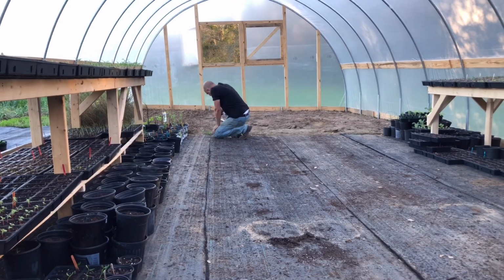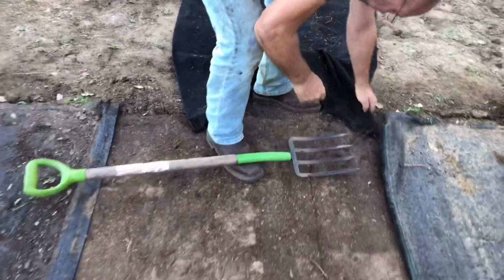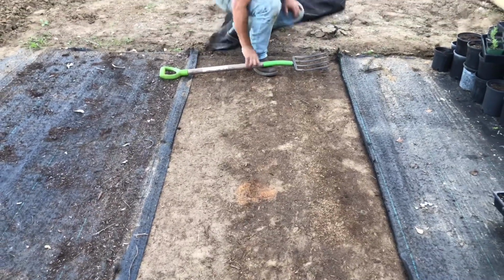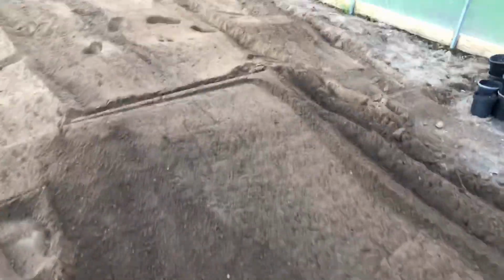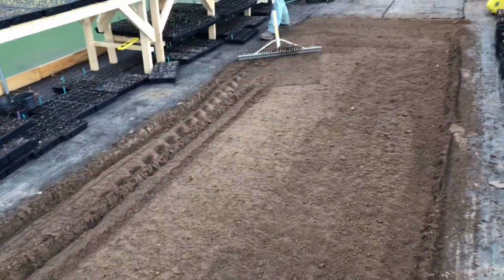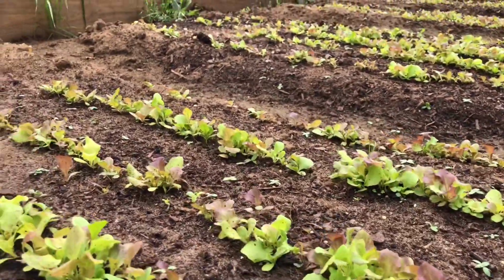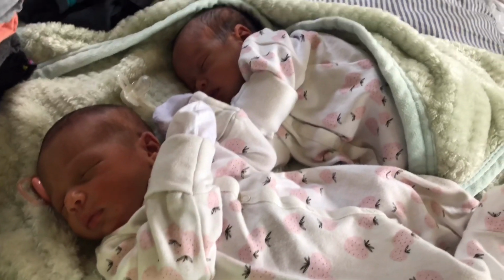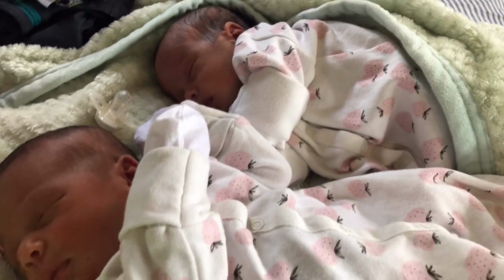One Last Project Before Delivering Our Twins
Chris and I needed to finish one last project before shifting gears to deliver our twin girls. Our first high tunnel was intentionally built to be a shared space for seeding and growing until more tunnels are built. And finally, we’d like to welcome to the farm our sweet baby girls, Amaya Chyenne and Aleah Charlotte 💖💖

Musician: @iksonofficial